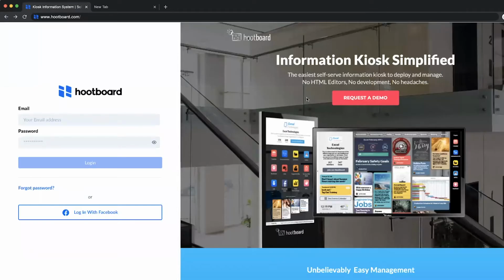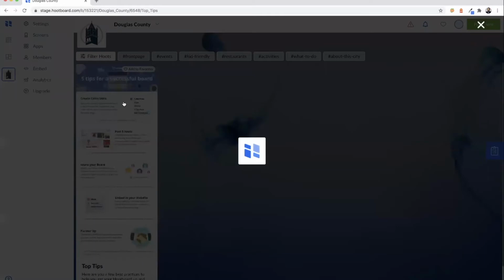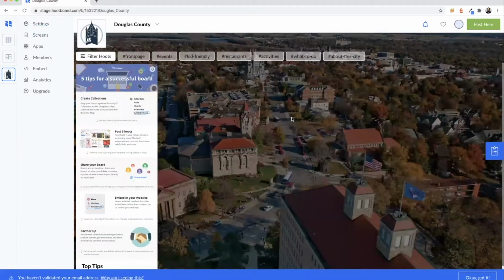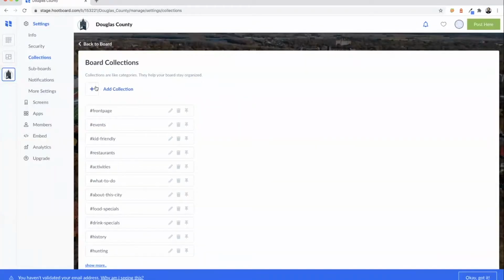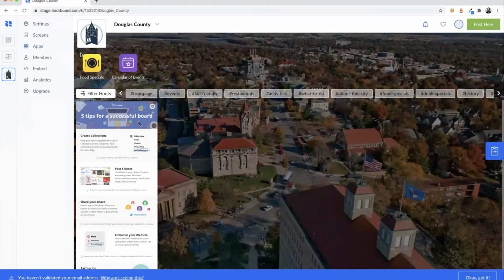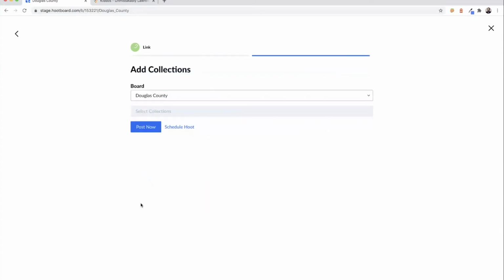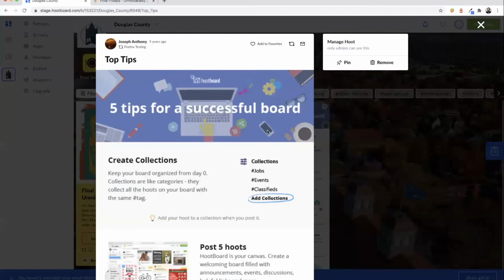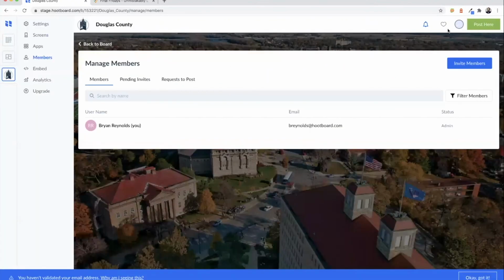How to Setup Your HootBoard - Admin Tutorial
We guide you through setting up your board with a new account all the way to working through the Setup Guide. You will learn a comprehensive way to get your HootBoard up and running.